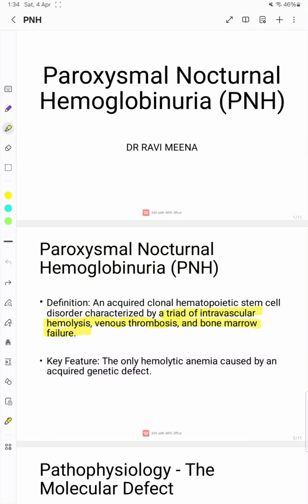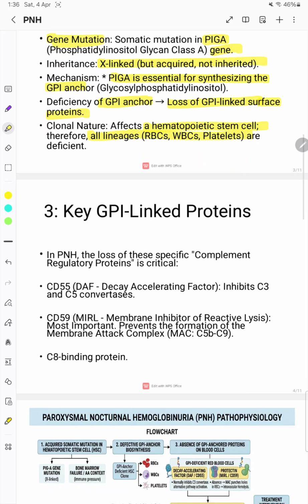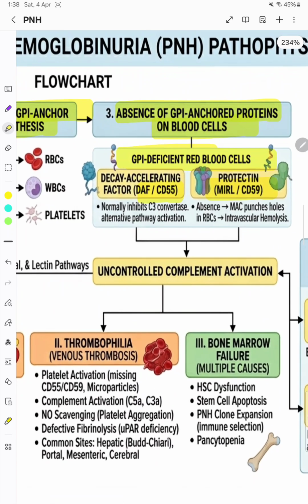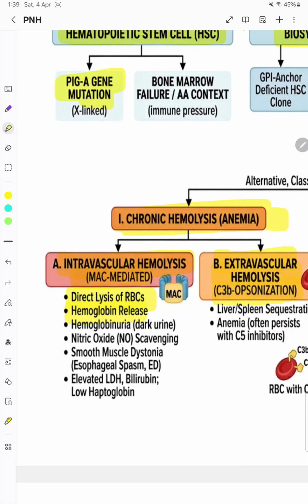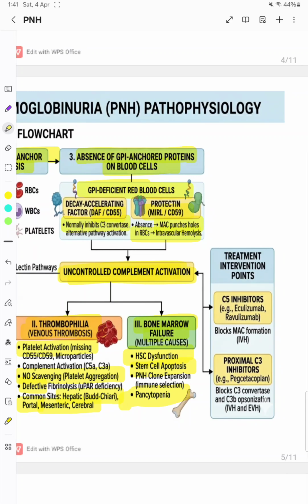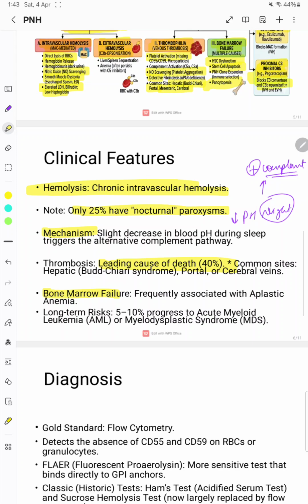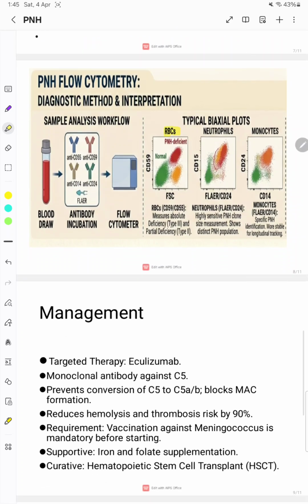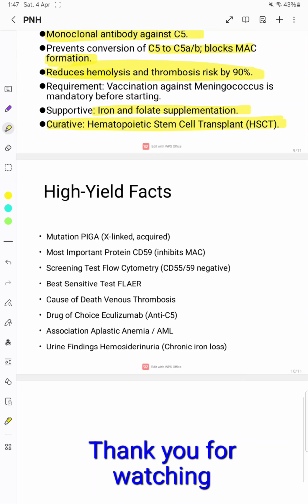Paroxysmal Nocturnal Hemoglobinuria / PNH / Hematology/ Pathology/ NEET PG.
Unlock the essentials of Paroxysmal Nocturnal Hemoglobinuria (PNH) in this quick high-yield breakdown! Whether you are prepping for exams or brushing up on clinical hematology, here is everything you need to know about this unique stem cell disorder.
What we cover:
 * The Pathophysiology: How an acquired mutation in the PIGA gene leads to a deficiency in GPI-anchored proteins.
 * The Missing Guards: Why the absence of CD55 (DAF) and CD59 (MIRL) leaves RBCs vulnerable to complement-mediated destruction.
 * The Clinical Triad: Hemolytic anemia, pancytopenia, and life-threatening venous thrombosis.
 * Gold Standard Diagnosis: Why Flow Cytometry is the go-to test over the classic Ham’s or Sugar Water tests.
Perfect for medical students (MBBS, NEET PG, USMLE) and pathology enthusiasts.